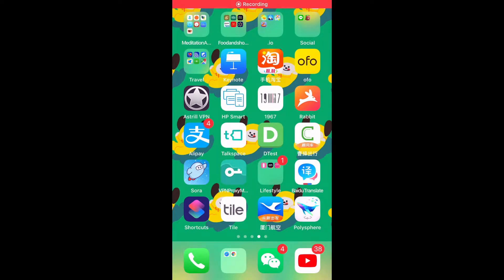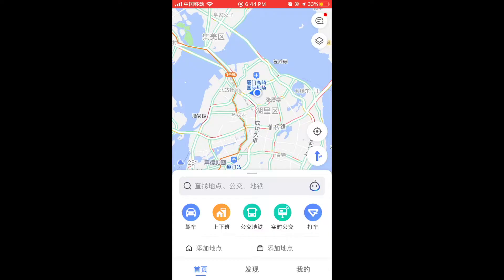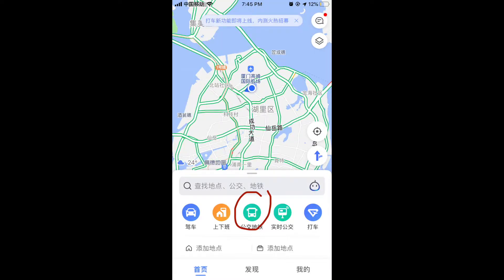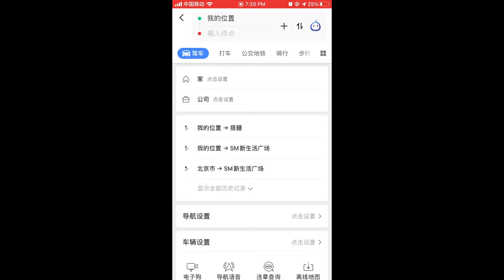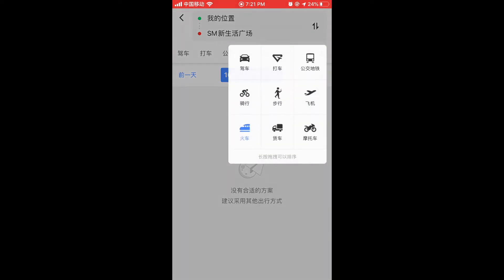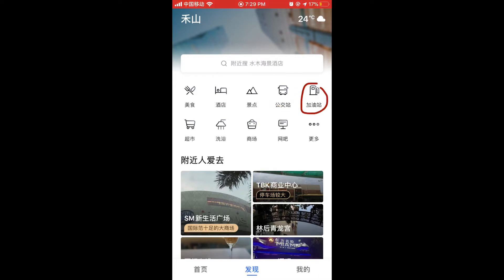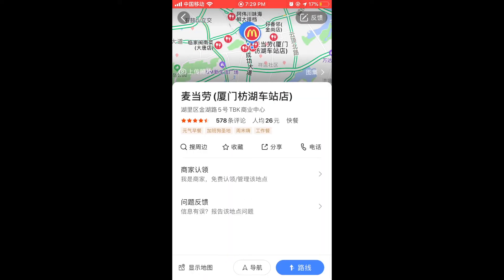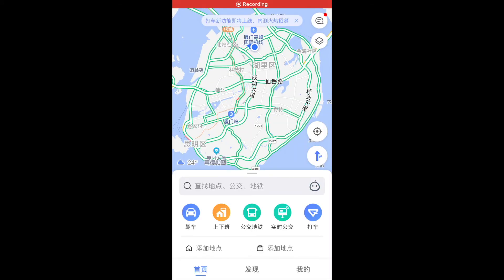GaoDeDiTu (高德地图）Tutorial for Foreigners New to China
This tutorial is part of a school project to help foreigners new to China get more use out of Chinese apps without having to read Chinese.